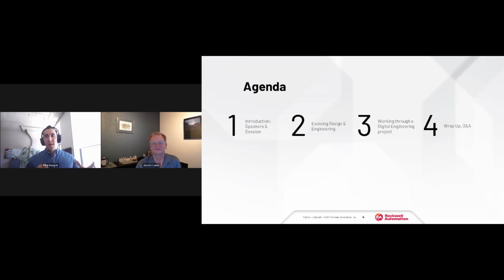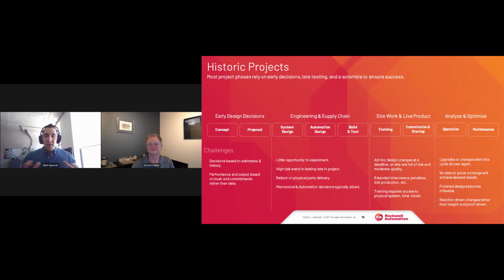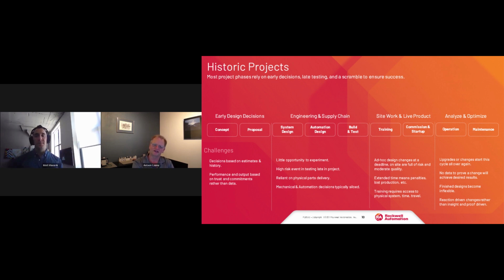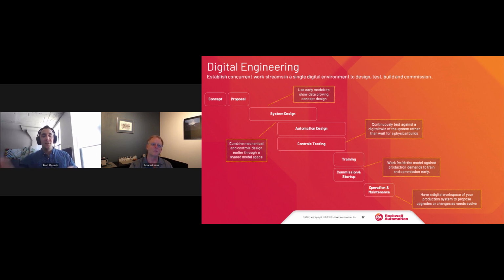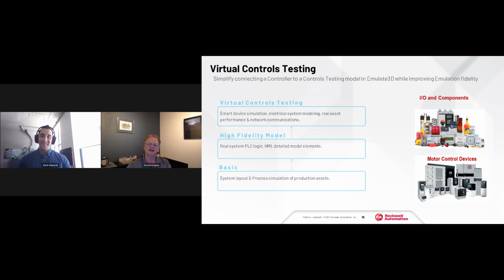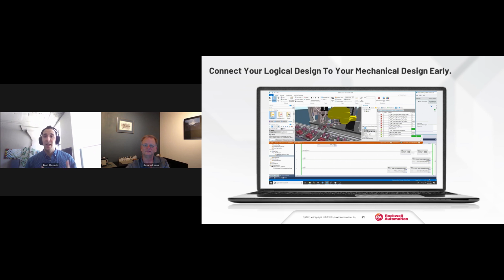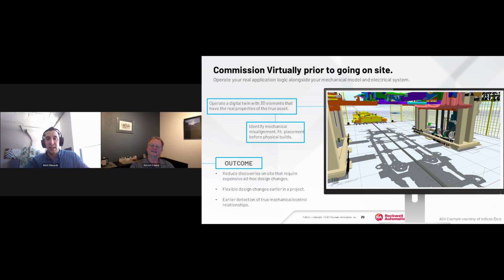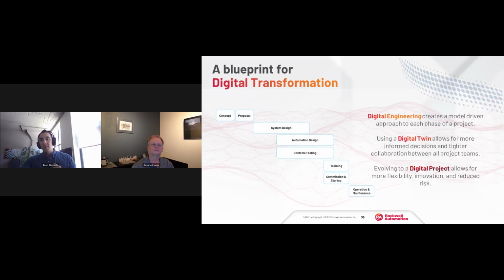Digital Engineering: Designing Today’s Modern Machine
We’re all facing the pressures to do more and faster. When it comes to designing a modern machine, there is no time for mistakes. Leveraging digital design tools allow you to develop, test and deliver a complete system before equipment is even ordered. This webcast explains how a digital design approach produces a more productive, safer and secure machine.